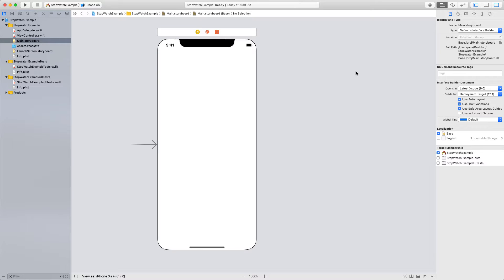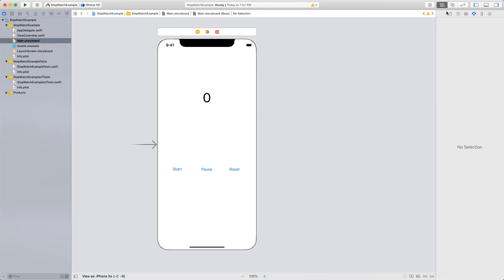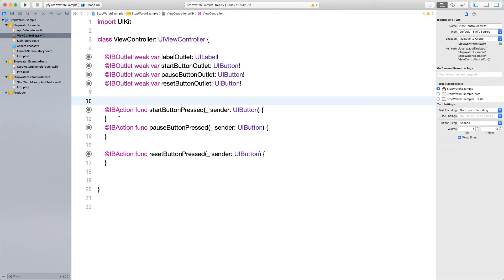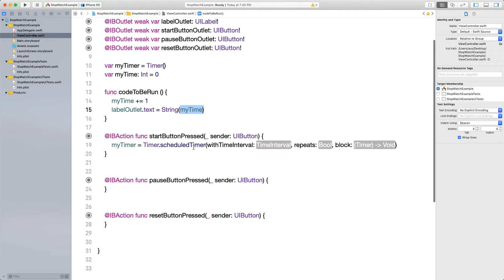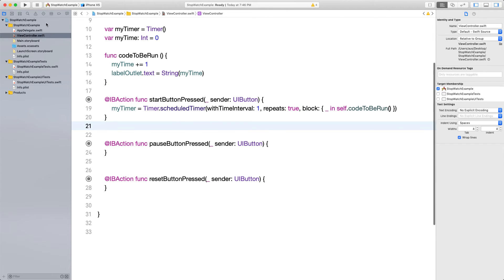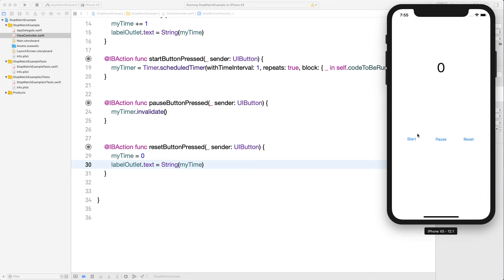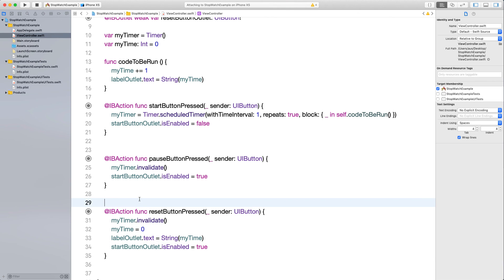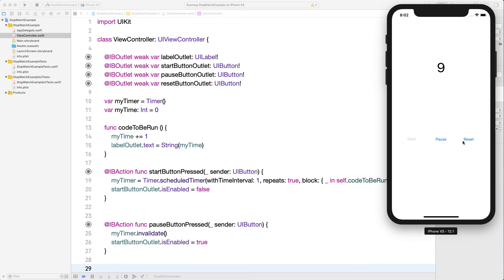Swift 4 create a stopwatch using Timer class - iOS Xcode